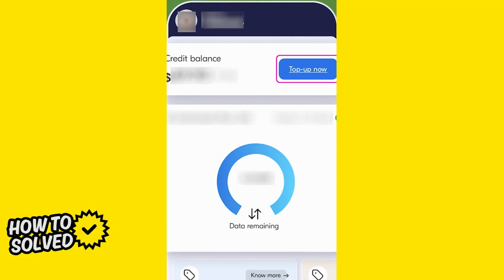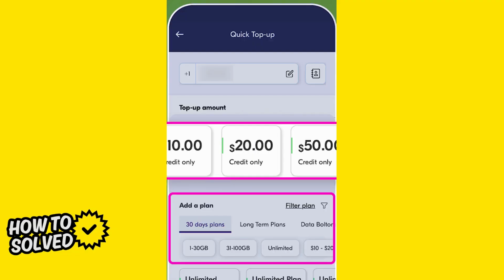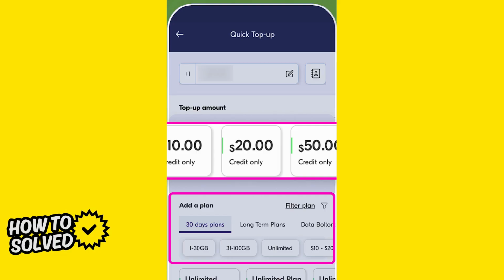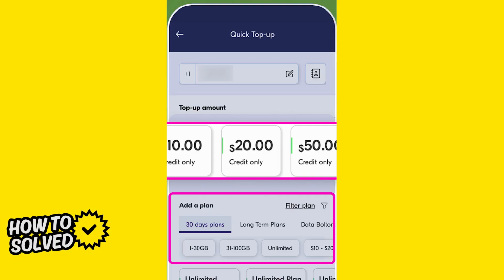[Easy Guide] Purchase Data on Lycamobile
In this video I will show you [Easy Guide] Purchase Data on Lycamobile